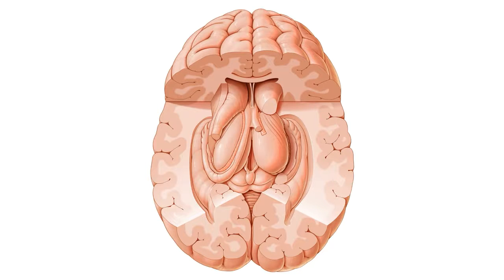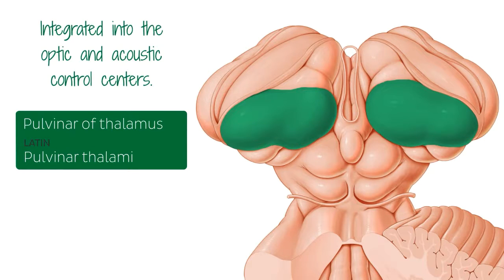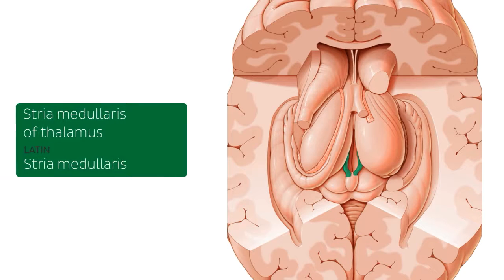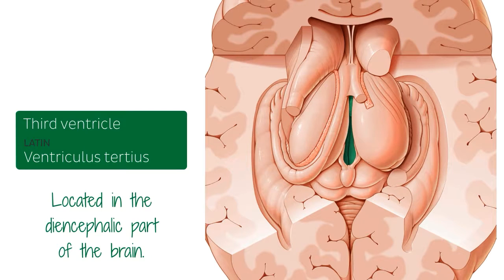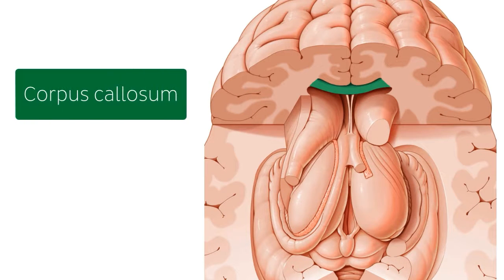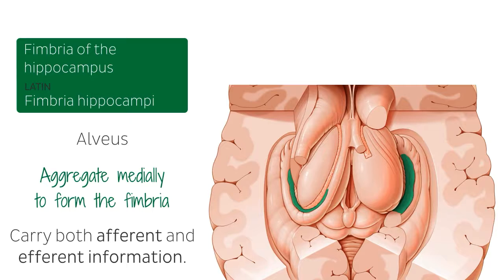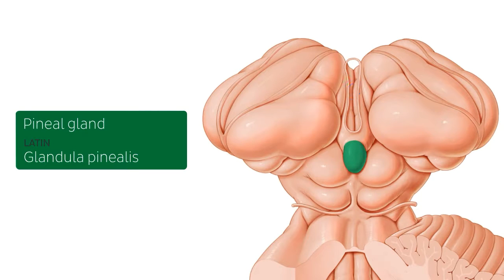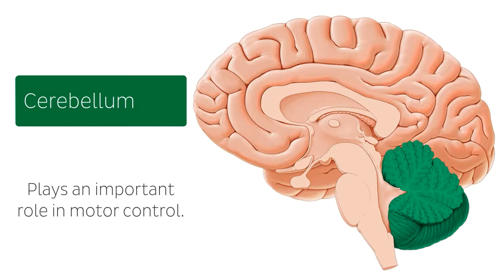6 July 2021